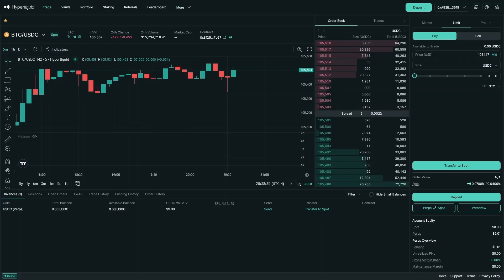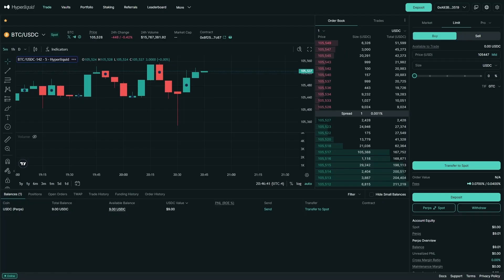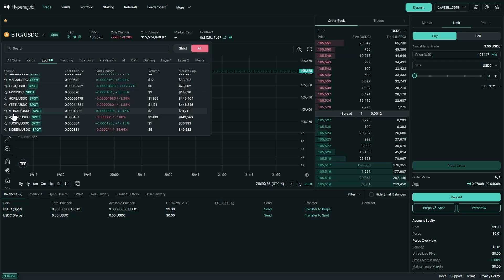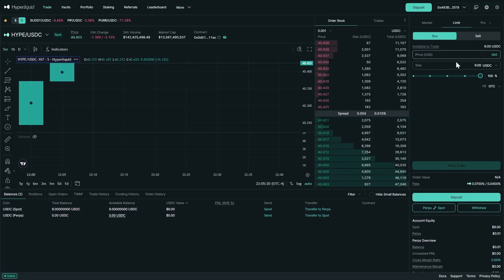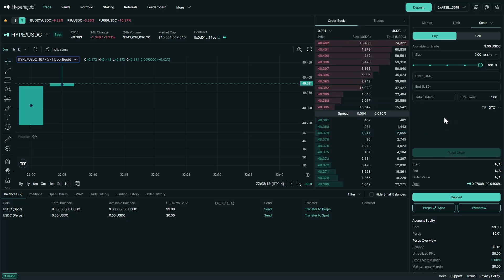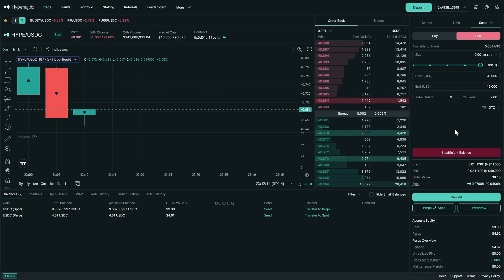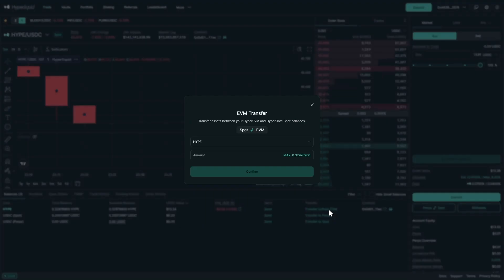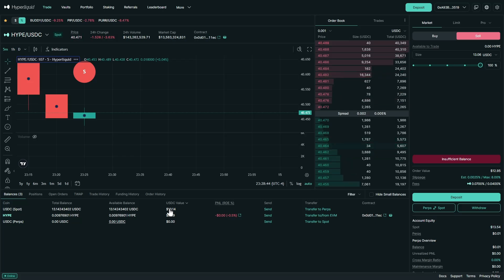HYPERLIQUID - How to Spot Trade on Hyperliquid (Hyperliquid Spot Market Trading Tutorial)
In this step-by-step tutorial we will show you exactly how you can Spot trade on the Hyperliquid crypto exchange. Hyperliquid is a decentralized crypto exchange which recently had the largest crypto airdrop in the cryptocurrency industry, worth over $3 billion.

Additionally, some links in the description may be affiliate links, which means we may earn a commission if you sign up or make a purchase through them at no extra cost to you.